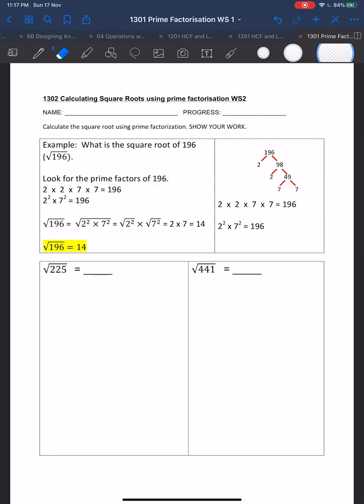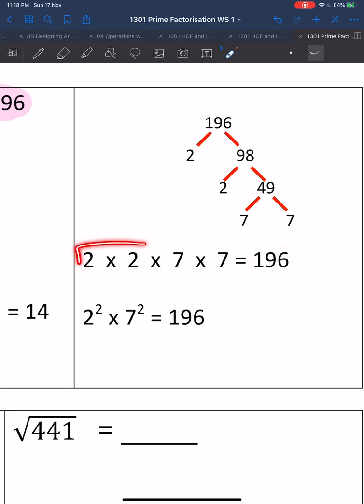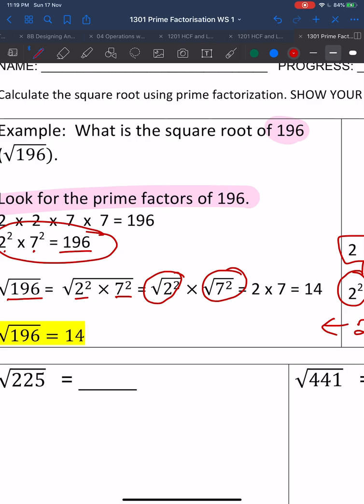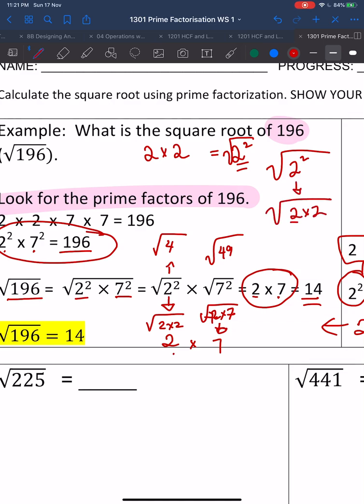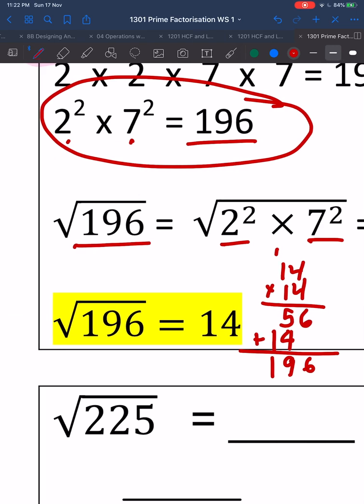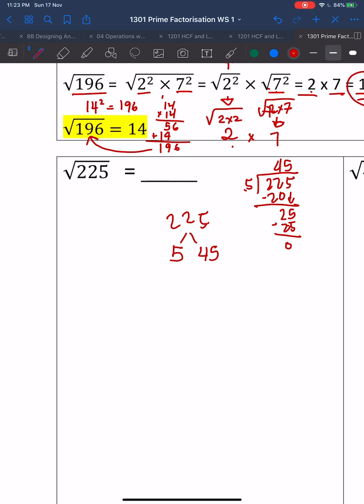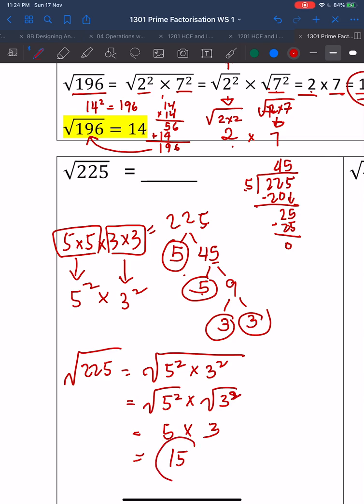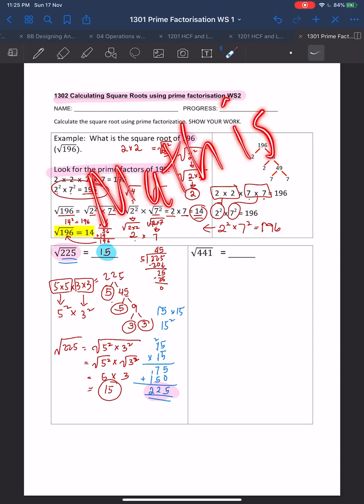Calculating Square Roots using Prime Factorisation